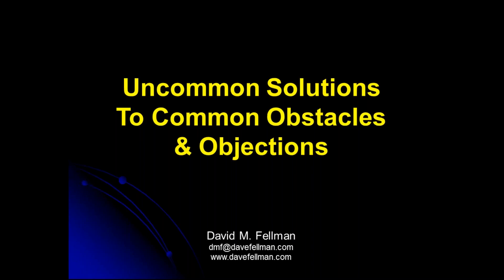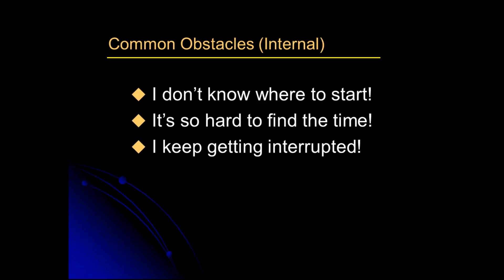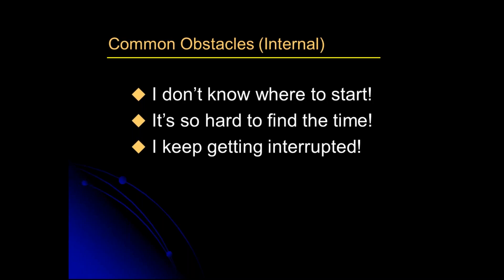'Uncommon Solutions For Common Obstacles and Objections' by Dave Fellman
APPA Member exclusive!
Customers and prospects are really pretty predictable in terms of the objections and obstacles they raise. This seminar will introduce strategies for handling the most common initial objections promotional products salespeople run into, and several more “later stages” objections—including the price objection. In that segment of the program, Dave Fellman will teach you how to negotiate more effectively, explaining the three fundamentals of this advanced selling skill.
You’ll learn to answer these objections, and others:
• We’re happy with our current supplier
• I’m busy right now
• I don’t need anything right now
• Just send me some literature
• Your price is too high!